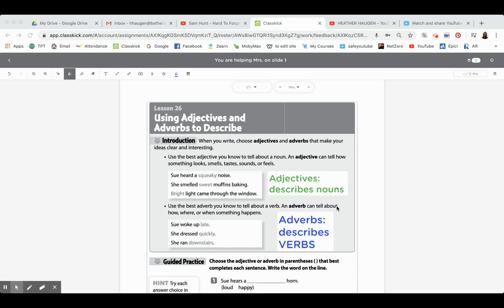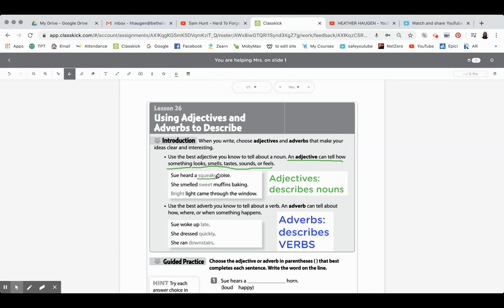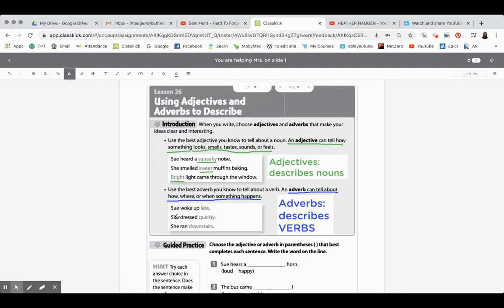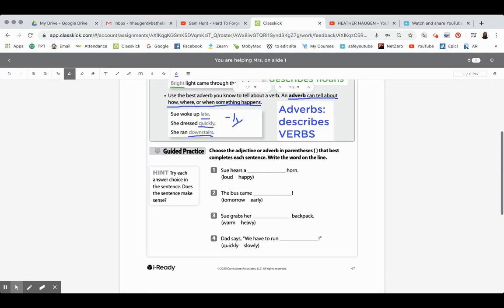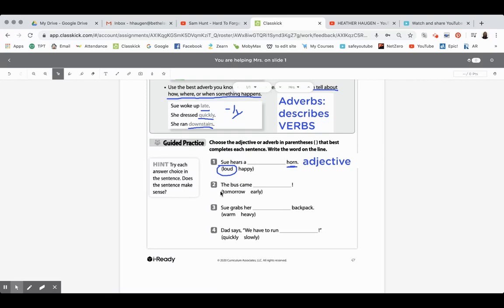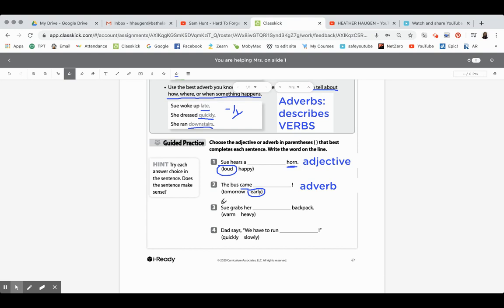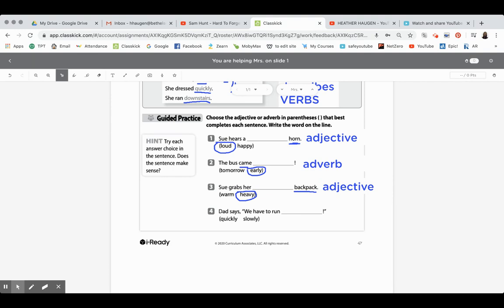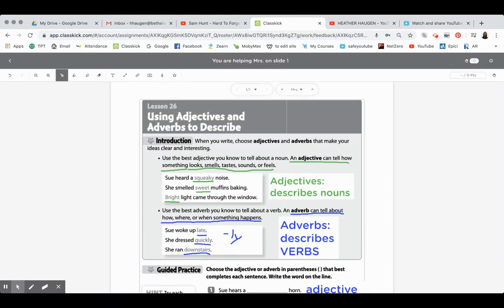Adjectives and Adverbs